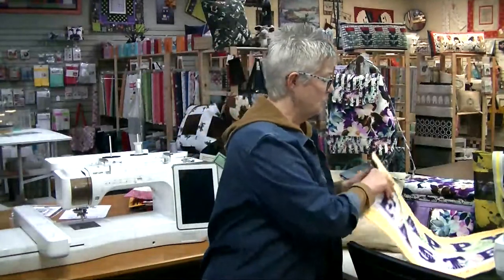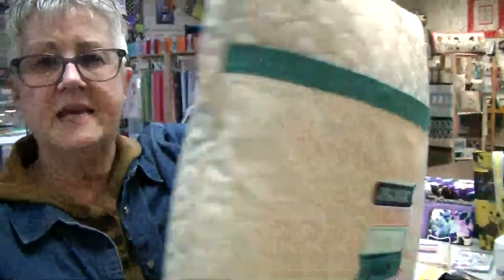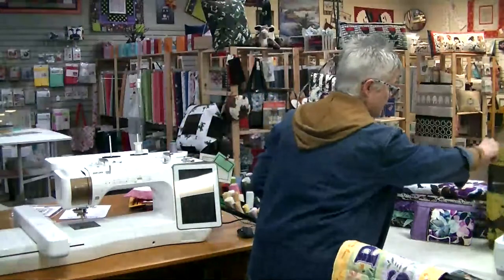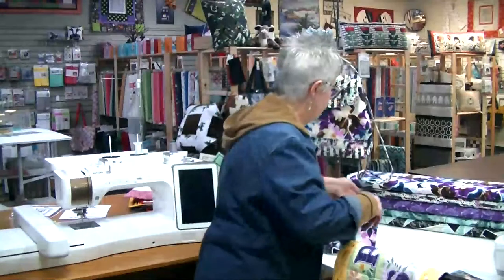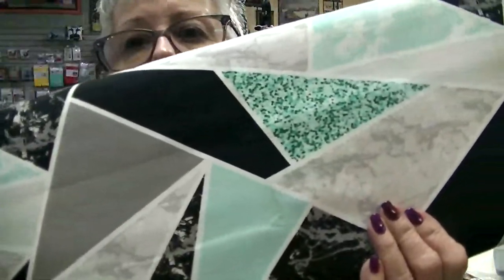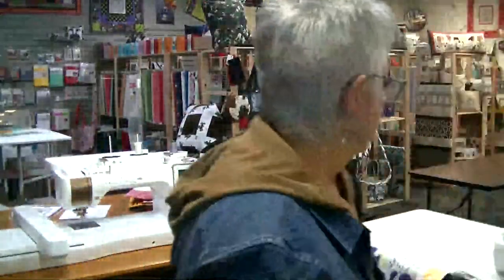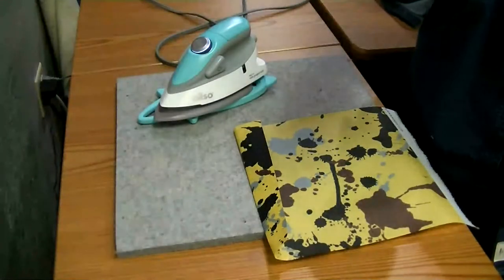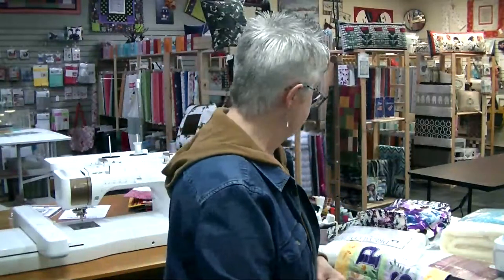How Vickie Does It April 14, 2022 - CLAP ON – CLAP OFF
I was working with the nylon oxford this weekend for the Vinyl Mesh Market Bag and when I ironed it, it didn’t stay pressed.  I tried a pressing cloth, my Roll and Press, and finally remembered that I had a clapper.  Okay, where was it?  It’s not something I used a lot, but it really is amazing for getting folds to stay.

Kimberbell Embroidery Club April
Design

Fabrics used in Vinyl Mesh Market Bag
Nylon Oxford

Green's Exclusive Premium Canvas Designed by Marybeth Made It (used on Izzie Convertible Backpack)